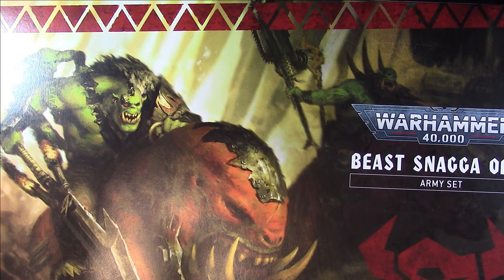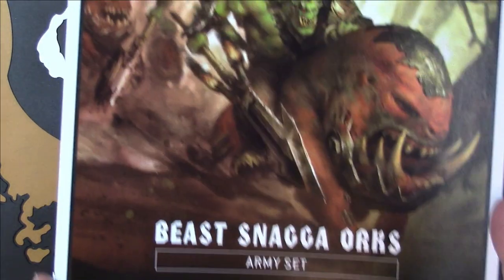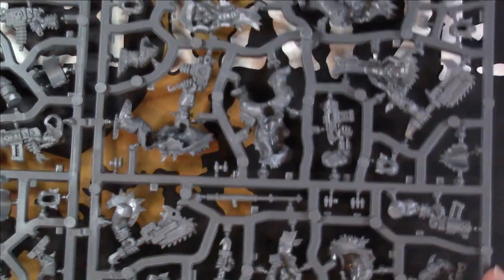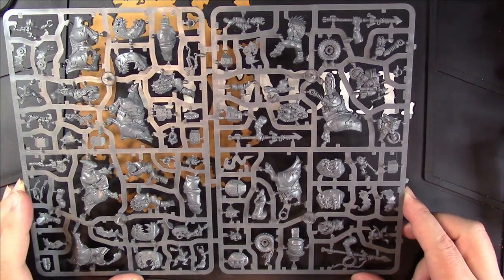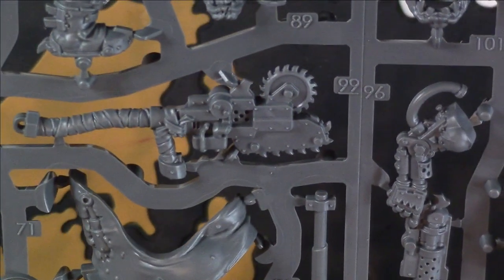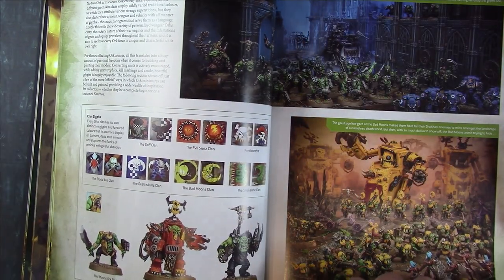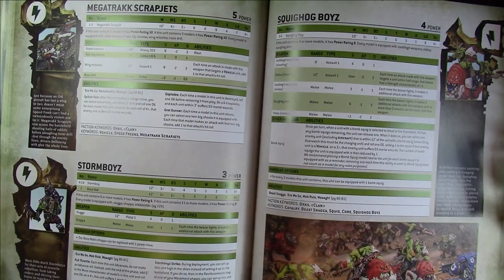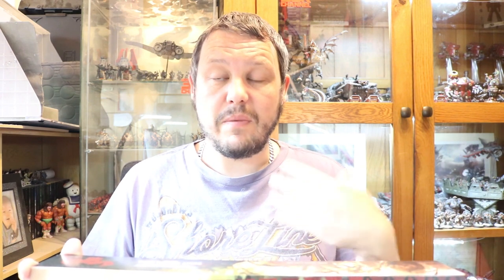Warhammer 40000. Unboxing the Ork Beast Snagga army set and new Ork codex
A channel for Warhammer, Dungeons and Dragons or minature painting enthusiasts maybe looking for hobby or painting advice, hints tips and tricks abut all aspects of the hobby.

In this video I run through what you find in the new beast snaggas army set. Sow you the frames battle cards and also run through the new ork codex for Warhammer 40000.